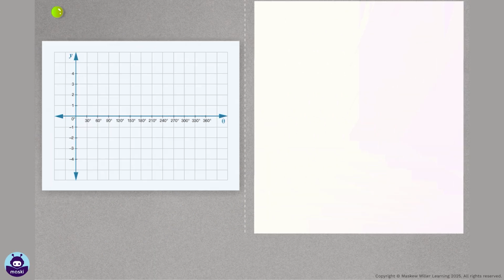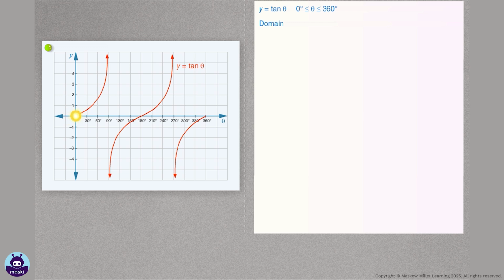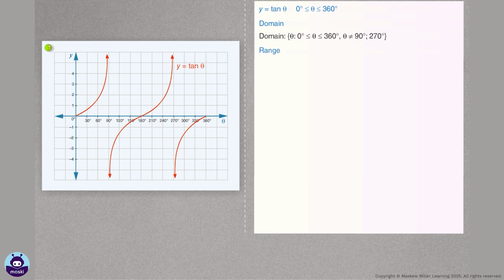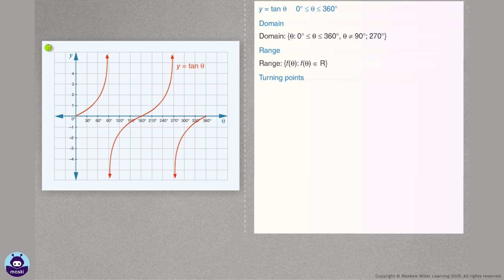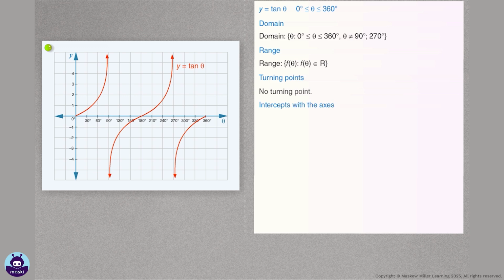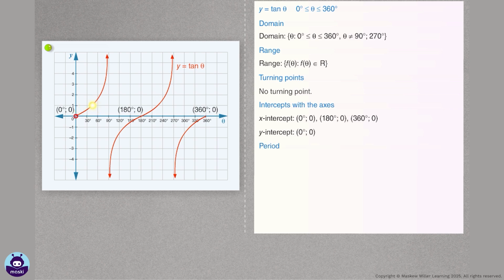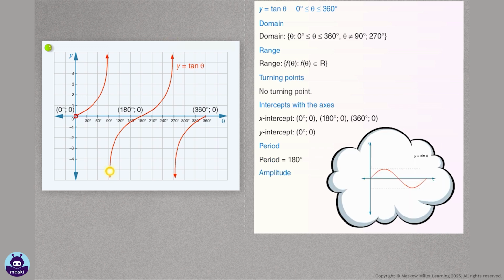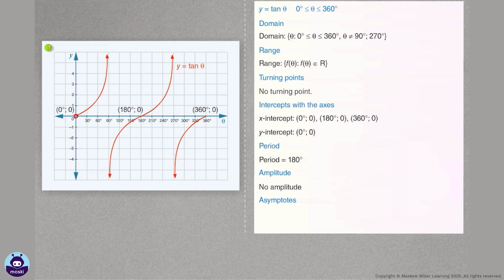[GRADE 10] Characteristics of Tangent Function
Discovering the characteristics of tangent function.